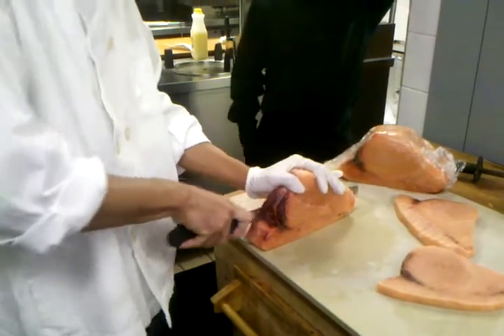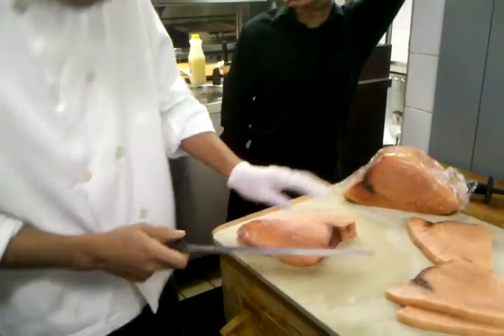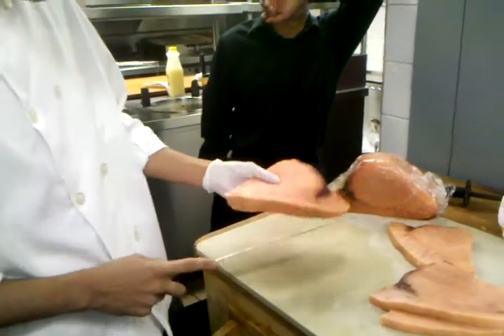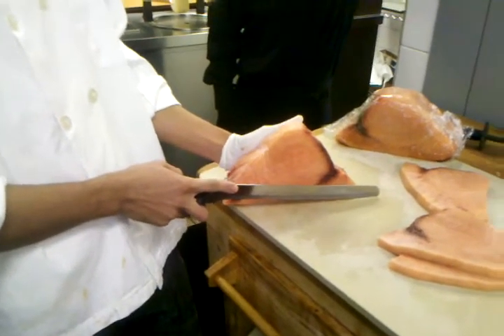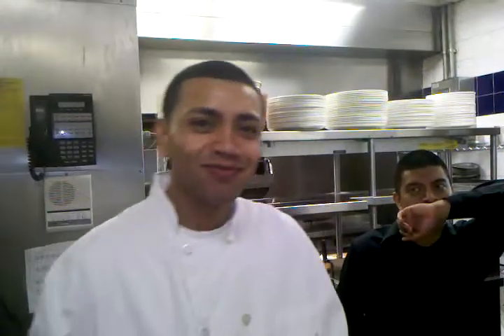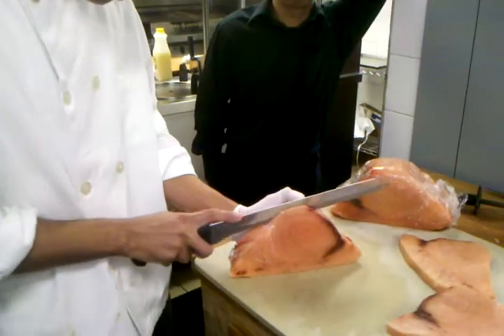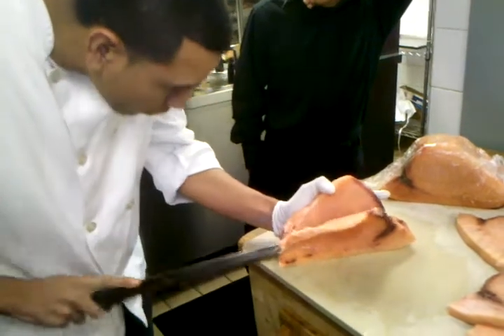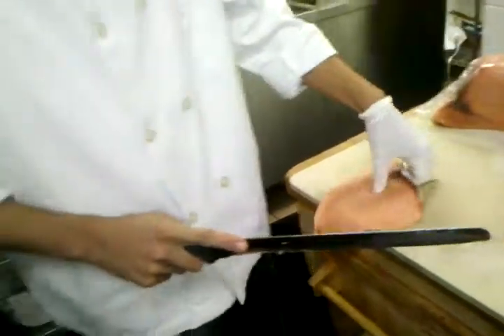Cutting sword fish